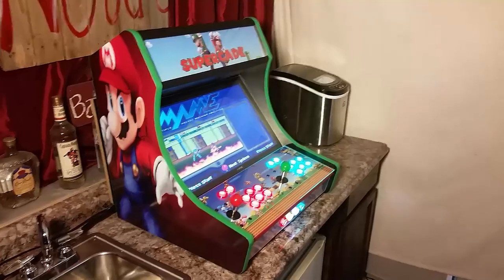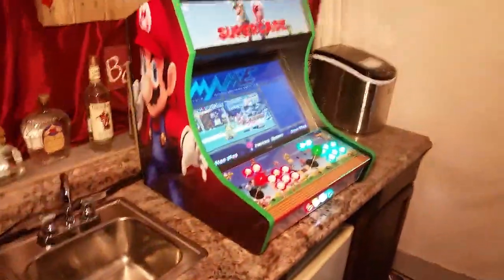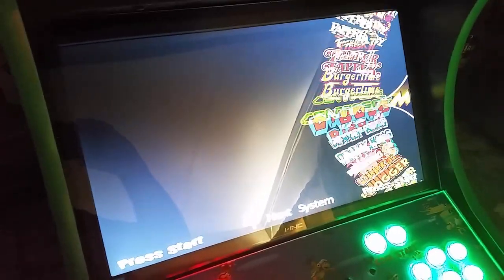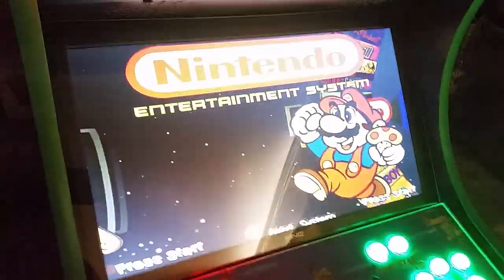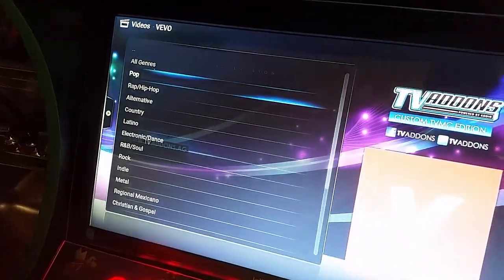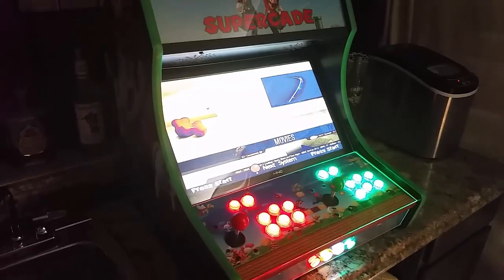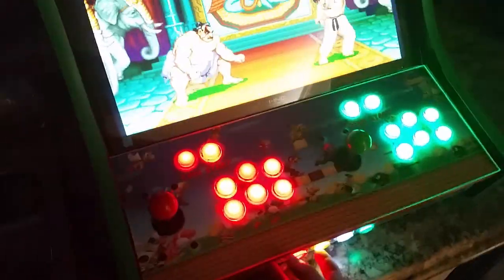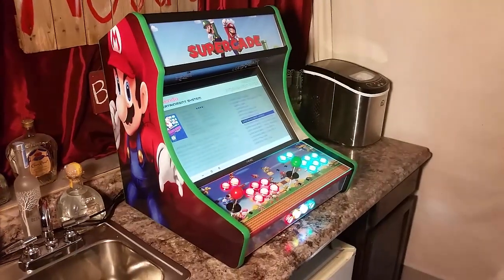Bartop Arcade Demo with HyperSpin and EmulationStation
This is a demo of our GameRoomSolutions.com Bartop Arcade Kit Deluxe!  We show it both running HyperSpin and EmulationStation arcade frontends along with Kodi to stream TV Shows, Movies, Music, and Music Videos.

The kit comes standard with cnc precision cut black melamine, cam lock assembly system, Photoshop files, marquee retainers, monitor mount, hinged back door with magnetic lock, and plexi glass for control panel, button panel, monitor, and marquee.

Add Controls package that includes two joysticks, usb encoder, harnessing, and 20 buttons of your choice.

Add high quality adhesive vinyl graphics package!

If you have interest in an Ikea style arcade bartop cabinet